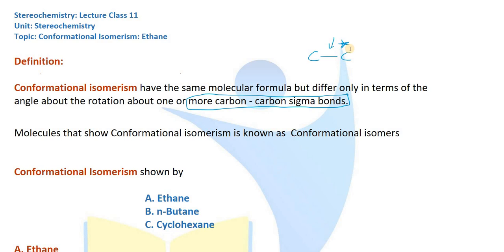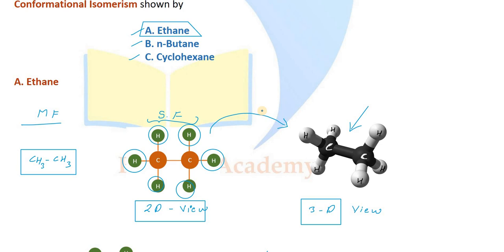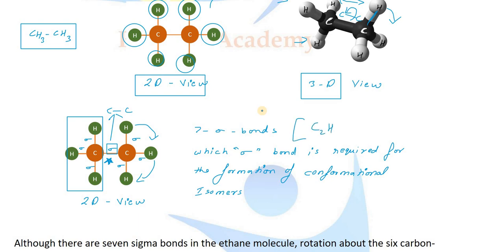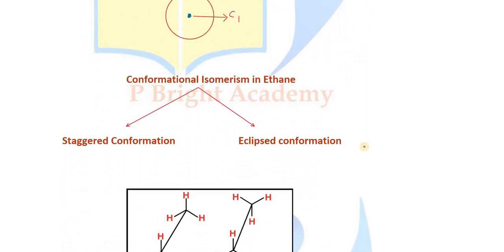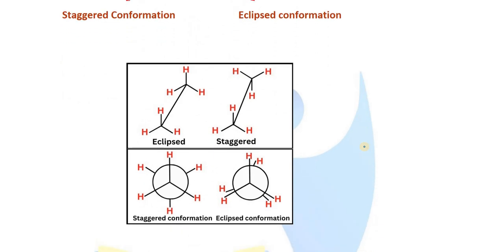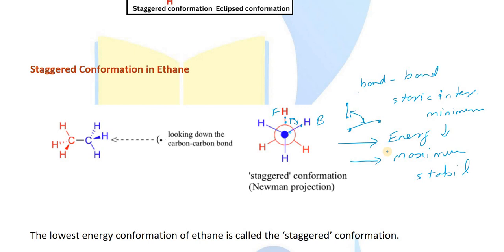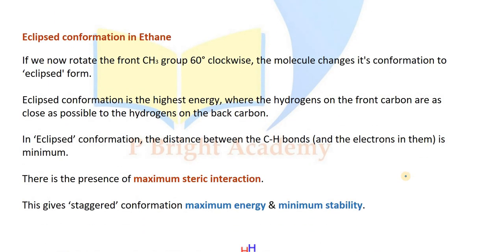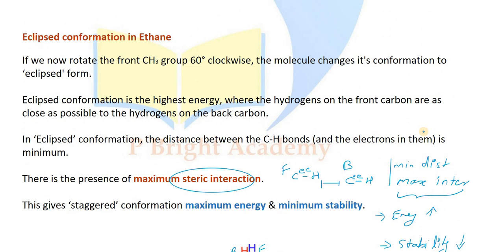ethane Conformational isomerism stereochemistry geometricisomer P.BrightAcademy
For more videos on Fourth Semester, B Pharm, Pharmaceutical Organic Chemistry, view playlist

Note: Links for new units/portions covered will be updated in playlist.

@ P.Bright Academy